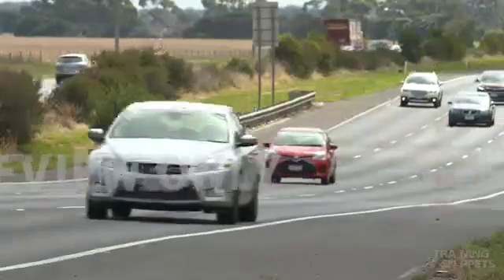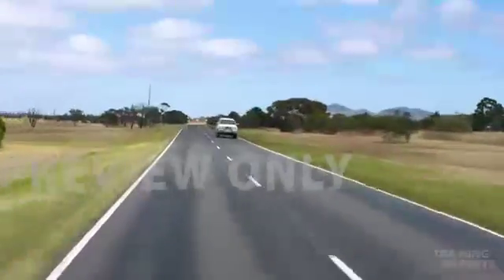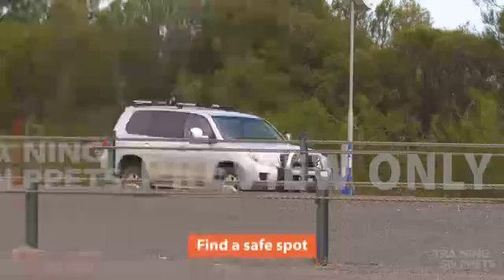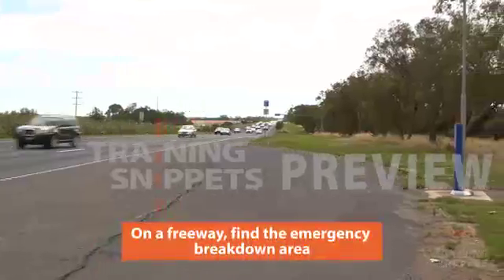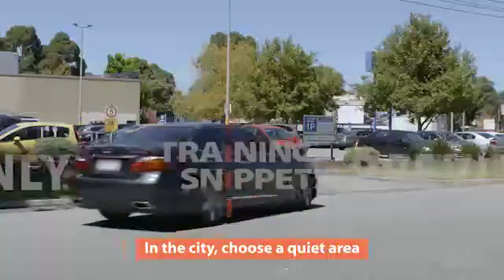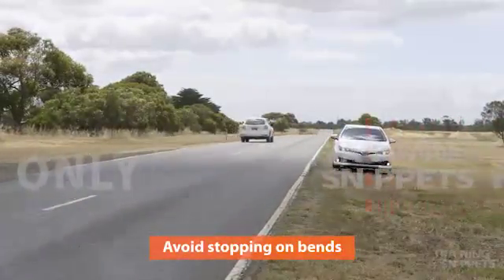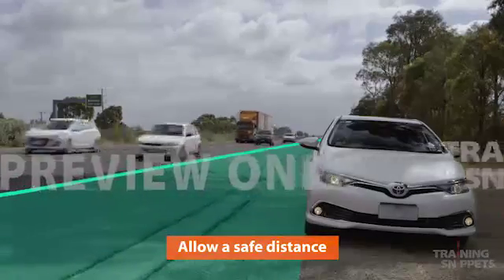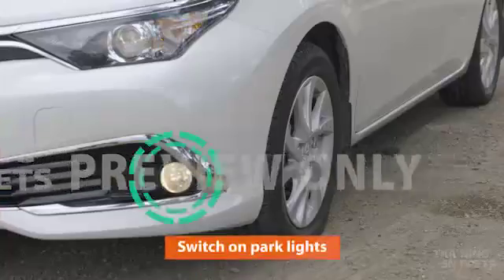Vehicle Breakdown For Fleet Car Drivers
Vehicle breakdowns, however rare, are a reality for drivers, and it’s important to know how to handle them safely. This snippet demonstrates the key points that will help keep you safe, including choosing a safe spot to pull over, staying safe from traffic, and what to do if your vehicle needs to be towed.